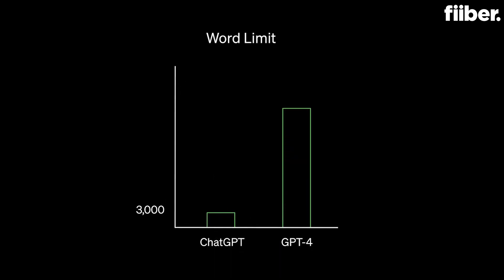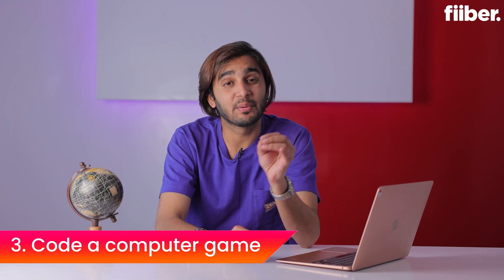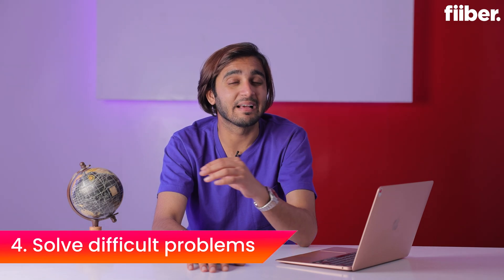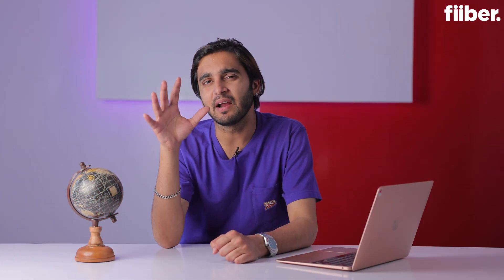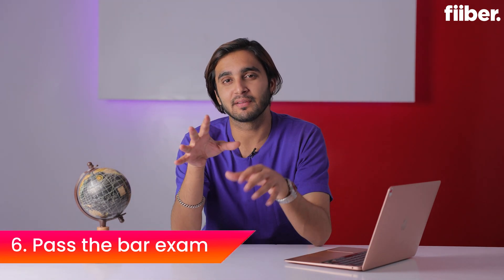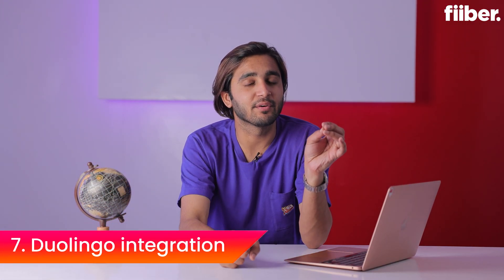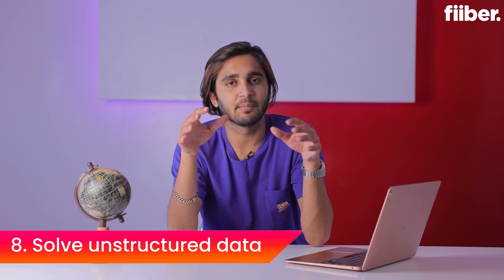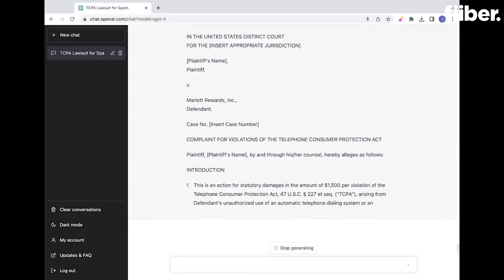ChatGPT 4: 10 cool features that you need to know! 🤯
OpenAI has launched the latest version of ChatGPT, dubbed ChatGPT 4, which is more intelligent, accurate, and faster than ever. Basically, ChatGPT 4 brings a tonne of features and improvements over the last version. In this video, I tell you 10 of the most incredible Chat GPT 4 features that will blow away your mind.